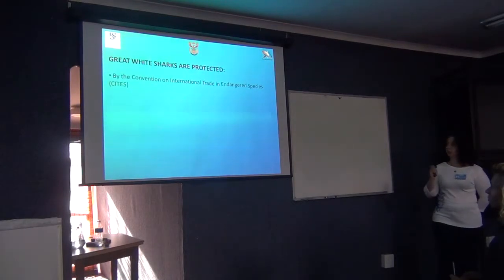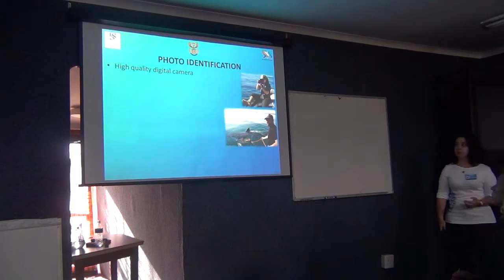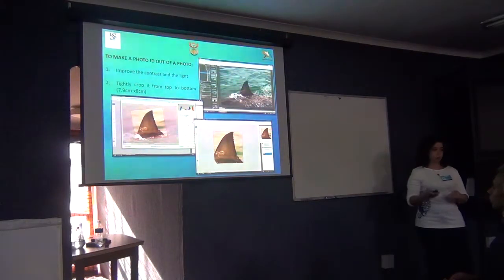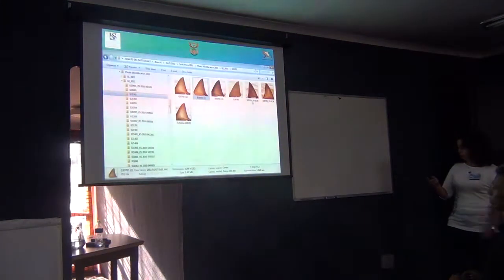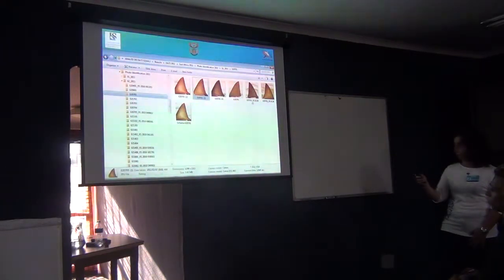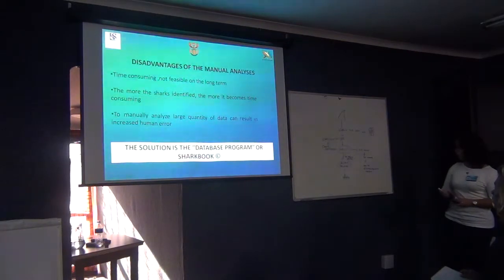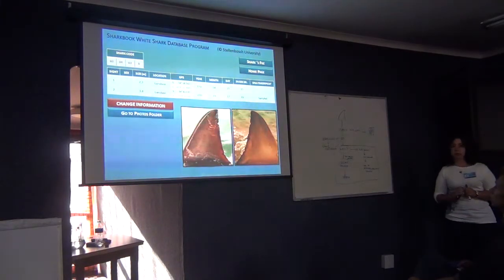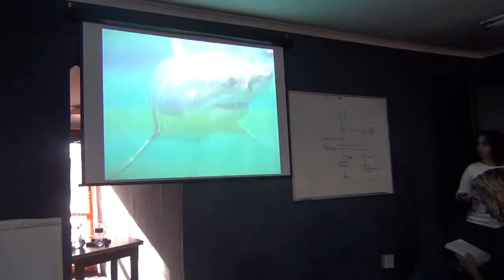Sara Andreotti, An Automated Categorization System For Large Photo ID Databases Of White Sharks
Oral Presentation

Sara Andreotti1, Michael Rutzen3, Michael Meÿer2, Herman Oosthuizen2, Stéfan van der Walt4, Conrad A. Matthee1
1Evolutionary Genomics Group, Department of Botany and Zoology, Private Bag X1, Stellenbosch University, Stellenbosch 7600, South Africa
2Department of Environmental Affairs, Branch Oceans and Coasts, Private Bag X2, Roggebaai 8012, South Africa
3Shark Diving Unlimited, Kleinbaai, Gansbaai, 7220, South Africa
4Applied Mathematics, Stellenbosch University, Matieland 7602, South Africa

Non-invasive methods such as photo identification offer unique opportunities to study the population ecology of species, particularly those under serious threat. The white shark (Carcharodon carcharias) is one of the first elasmobranch species for which photo identification was used, but, despite its advantages, photo identification still presents significant challenges in terms of data organization and time consuming matching processes when used for population dynamics studies. As in other biometric photo identification systems such as fingerprint or iris analysis, images should be comparable in terms of quality, size and observation angle to allow for subsequent matches to be accurate. Also, processing large catalogues is labour-intensive and increases human errors in subsequent individual matching.
We propose (1) acquisition guidelines for improving the accuracy of white shark photo identification, (2) a novel categorization system (the Rutzen Method), used in the manual processing and organization of 4398 dorsal fin photo identifications of 426 specimens within the Dyer Island Nature Reserve (South Africa) (3) storage and processing guidelines for a large database of photo identification data. The strict criteria adopted in terms of photographic collection and data processing form the basis of a web application, Sharkbook, for storing photographic identification collections of shark fins. It also automates the processing of both images and meta-data, and allows queries, such as the re-capture matrix, to be made.
Despite the challenges mentioned, photo identification of white sharks is a cheap and non-invasive technique that, if applied consistently, will allow the global adoption of Sharkbook for population dynamic studies and thereby facilitate cross-referencing of studies from various congregation sites.